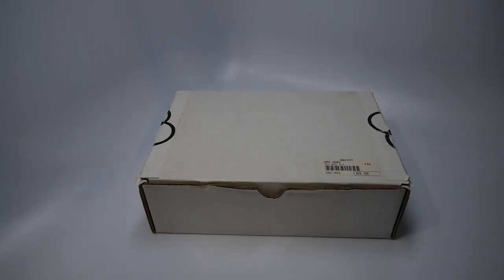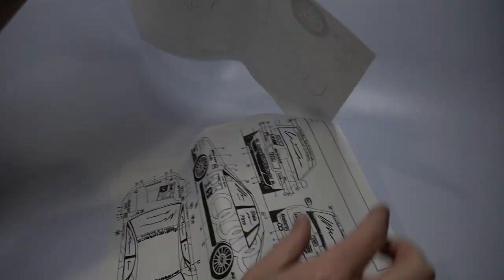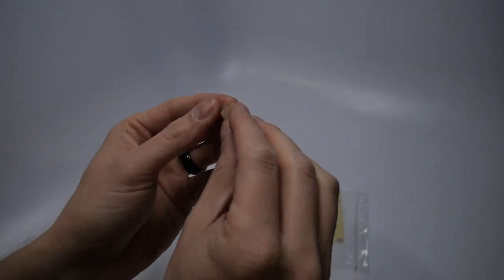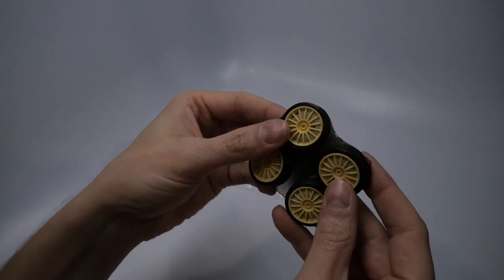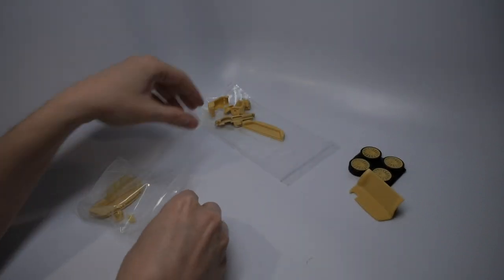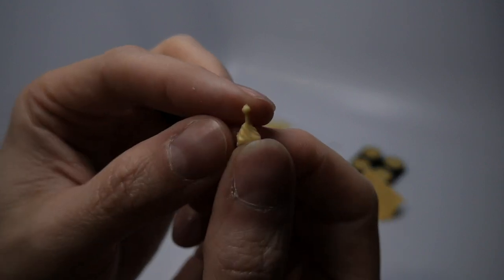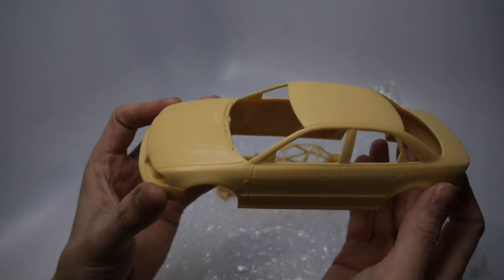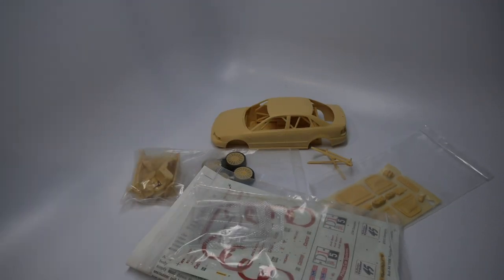QuikSkins Resin History and the Fall. A Review on A Resin Kit Also.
What happened to QuikSkins?!? Let talk about it while I go over a full resin kit they sold!

Paint Thinners
Products I Use
3D Printing

Putty/Fillers
3M Glazing Putty

Paint Stands
Alligator Clips Stand